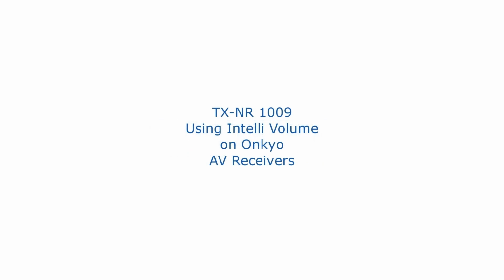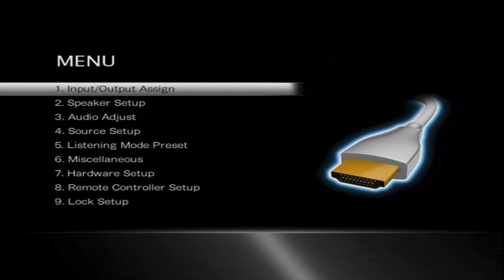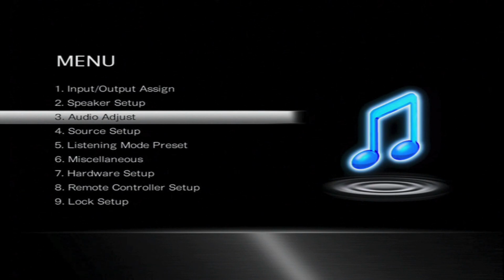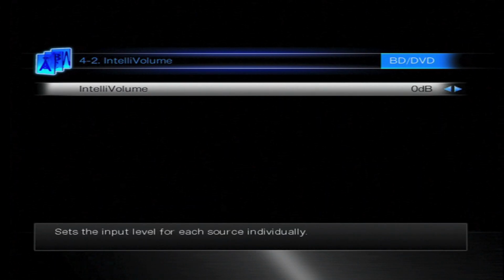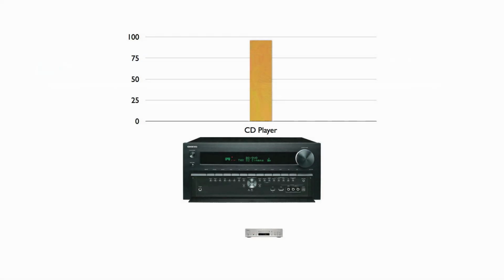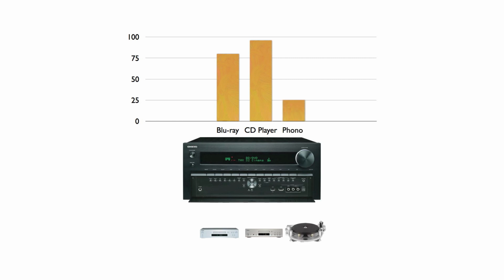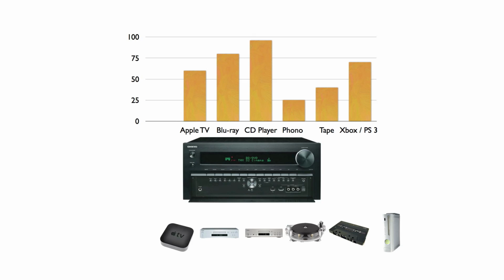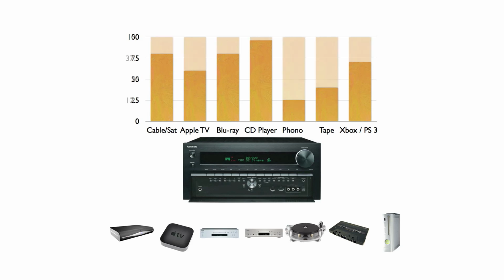ONKYO AVR AV Home Cinema Receiver - Using IntelliVolume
Learn how to set independent volume levels for every input to balance the sound across all devices connected to your AV receiver (here: TX-NR1009)